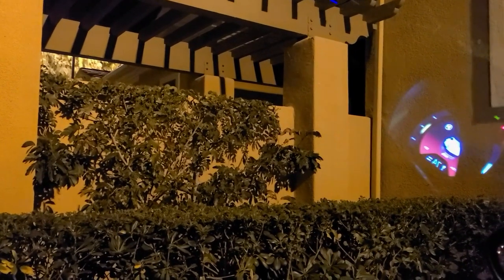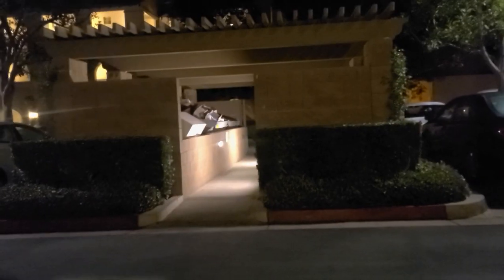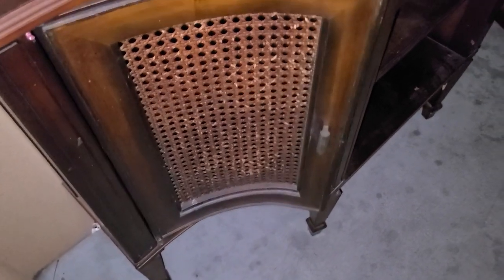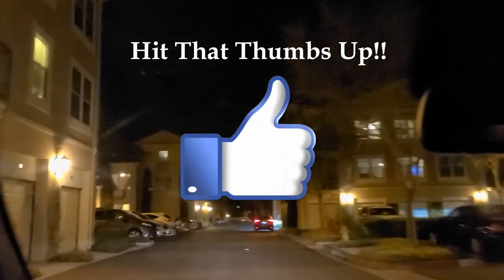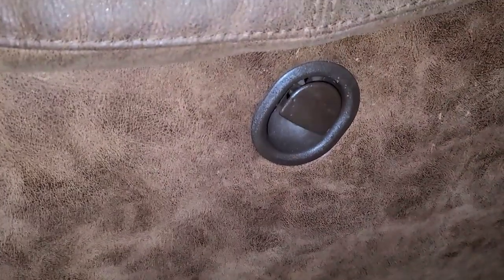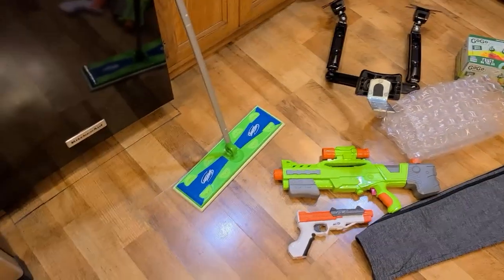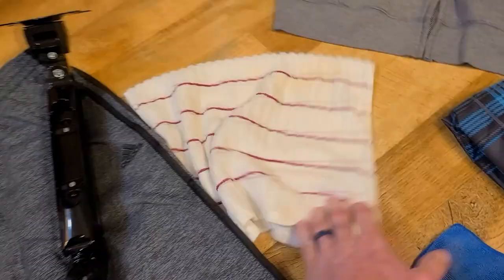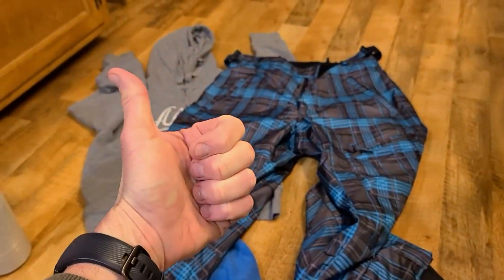WOW HERE WE GO BIG DUMPSTER DIVING HAUL!!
UK Shoppers